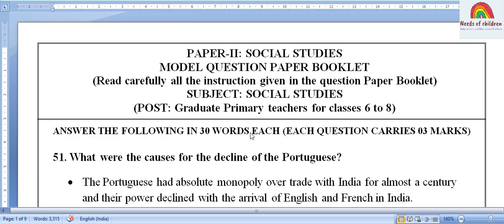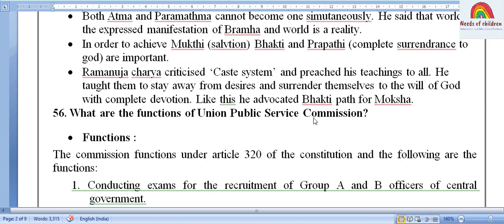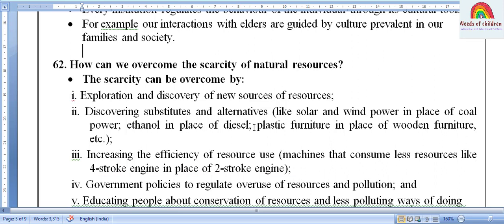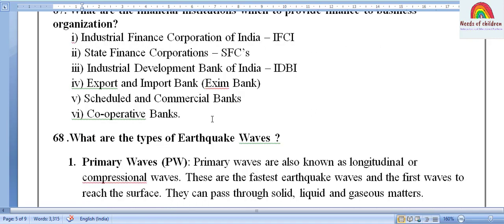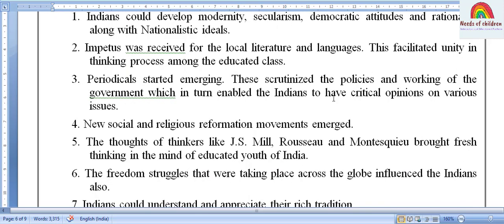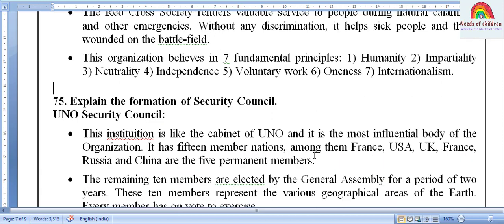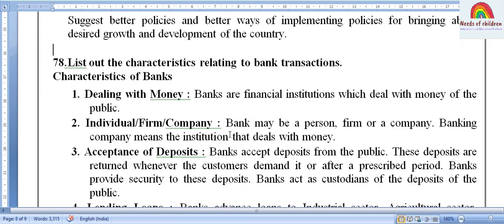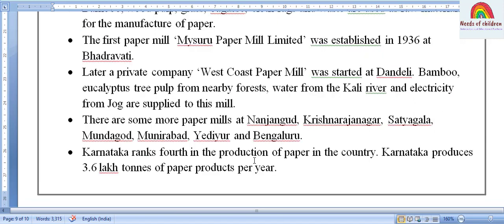GPTR Social Science English Medium Descriptive 3 and 4 mark Questions with Solutions|2022| CET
This video covers the topic about Graduate Primary Teachers Recruitment 2022 (GPSTR) GPTR Social Science English Medium Descriptive 3 and 4 mark Questions with Solutions|2022| CET| GPTR Social Science English Medium One Mark Questions With Solutions ಶಿಕ್ಷಕರ ನೇಮಕಾತಿ ಪರೀಕ್ಷೆ| ಸಮಾಜ ವಿಜ್ಷಾನ| CET|

If you like the video, please give us motivation by like and sharing this video, thank you.
Watch out 👇the useful stuffs Below :
Attach video links.